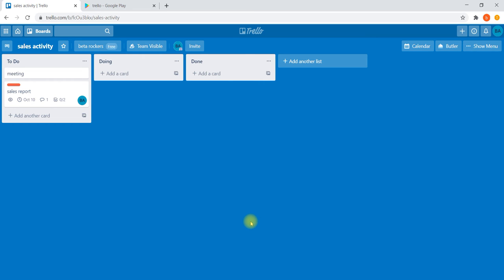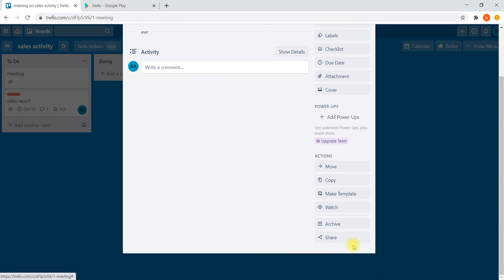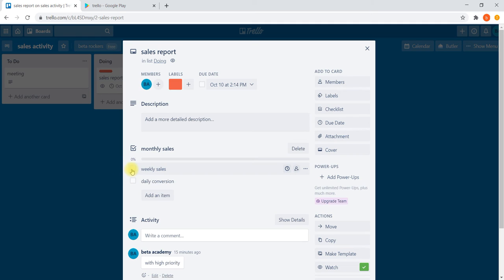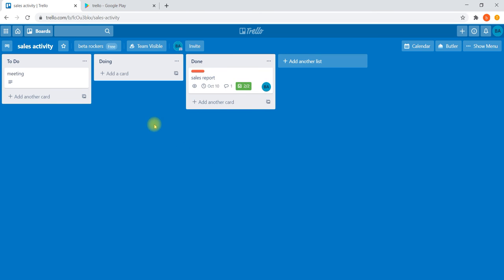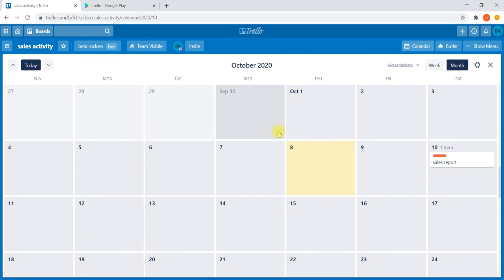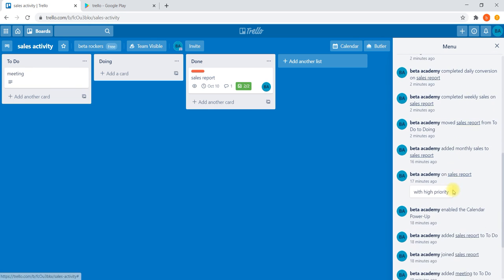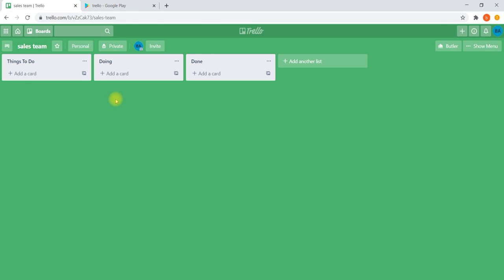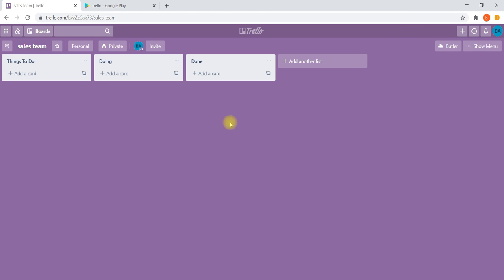Trello - tutorial part 3 - Board Management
A team management web application available for free.
Features
• It can be integrated with different platforms
• Divide and track work flow
• Can do personal work also
• Can be installed in android and iOS.